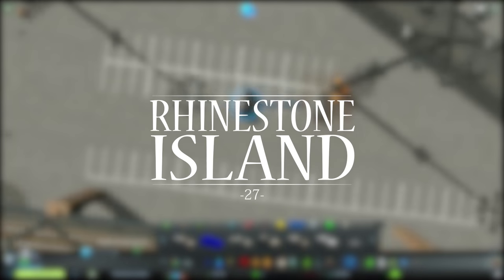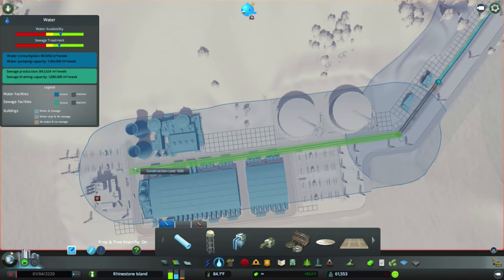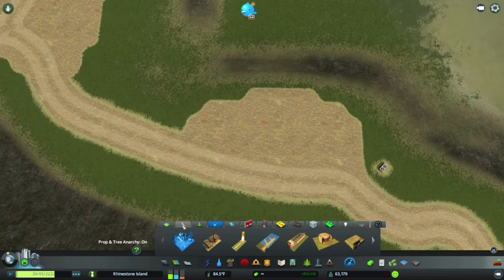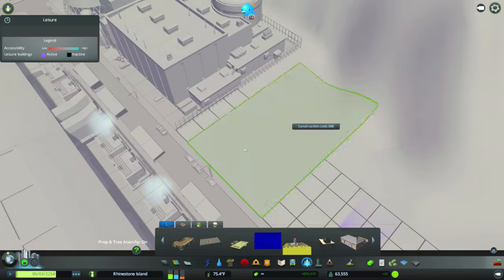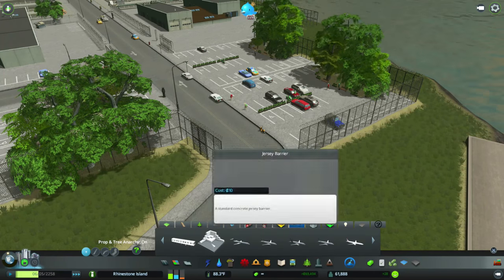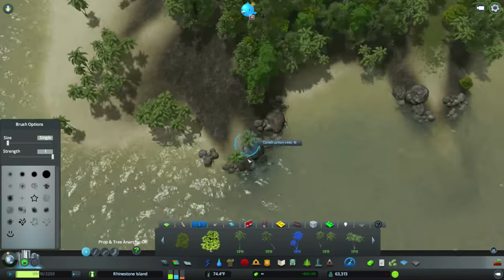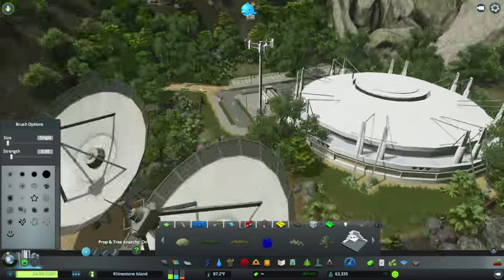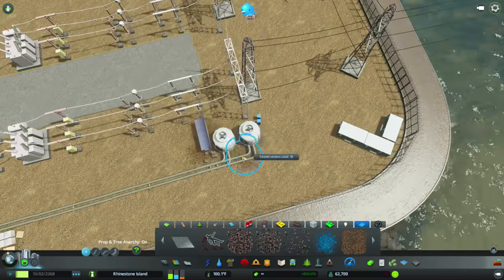Cities Skylines - Rhinestone Island [PART 27] "Utility Island"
Welcome to Rhinestone Island, a tropical island cluster known for its beautiful mountains and thriving night life! Come experience our world-class casinos, or grab your sunglasses and enjoy a variety of beach side resorts and clubs! Plan your visit today!

Ludwig van Beethoven - Piano Sonata no. 8 in C minor 'Pathetique', Op. 13 - Complete Performance